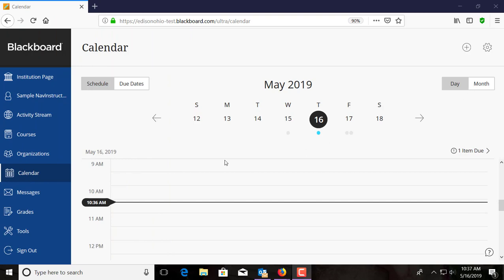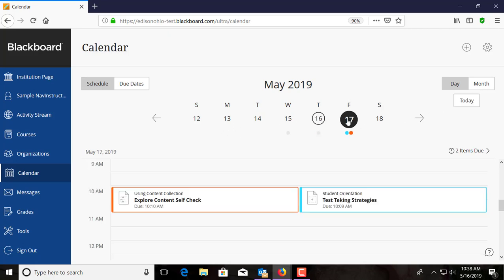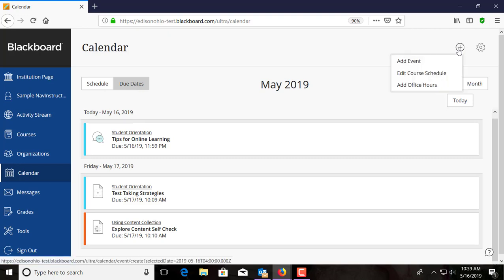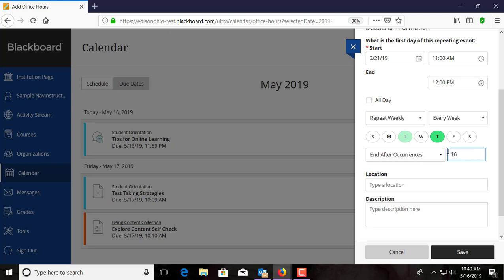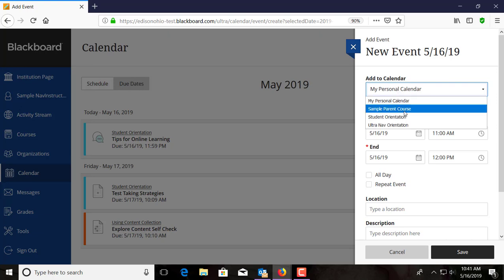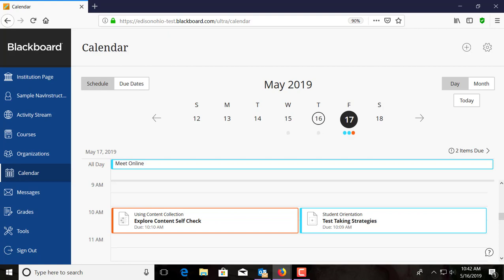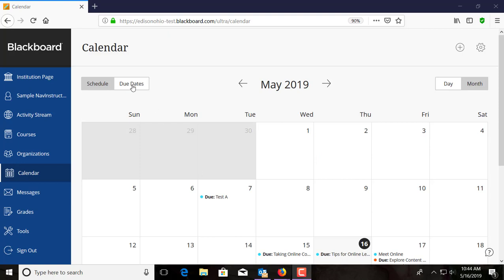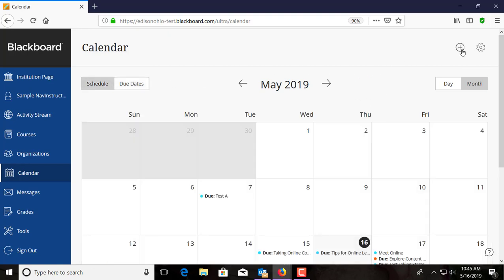Blackboard Ultra Base Navigation: Calendar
Overview of Calendar Tab